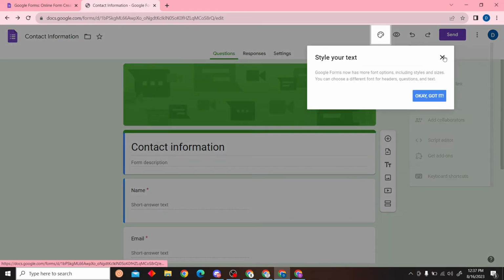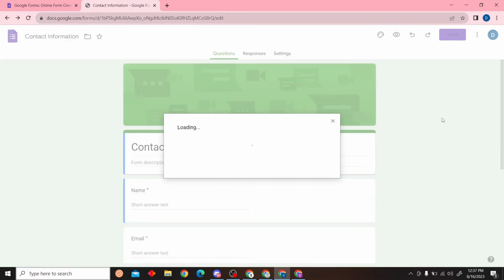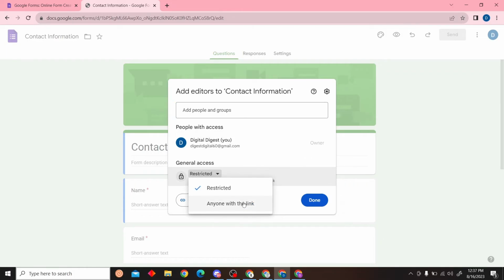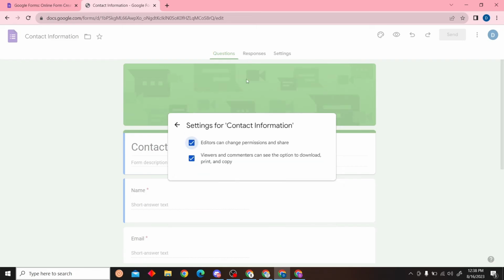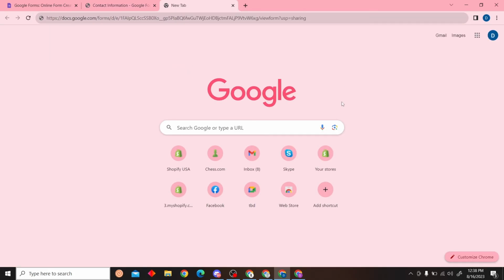How to Give Access to Google Forms! (Quick & Easy)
How to Give Access to Google Forms

In this video, we'll show you how to give access to a Google Form easily and quickly!

If you need to give someone access to a Google Form, this video is for you. We'll show you how to give access quickly and easily, so you can get the job done in no time!